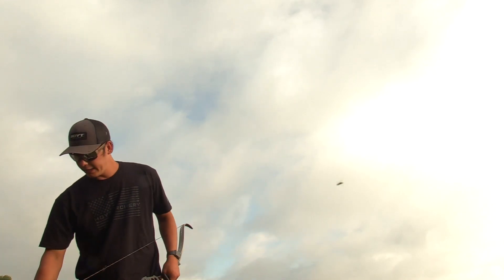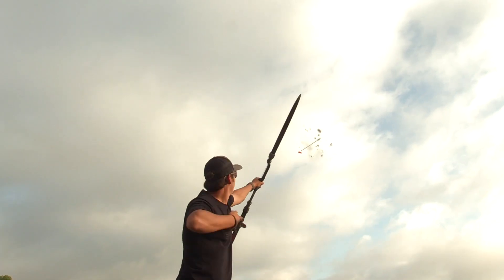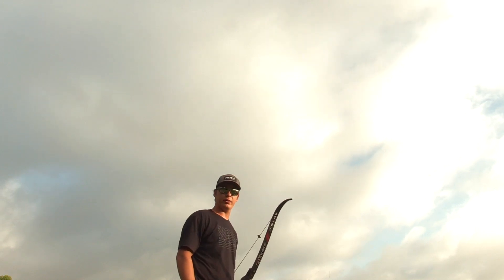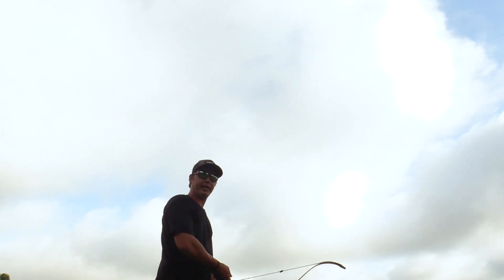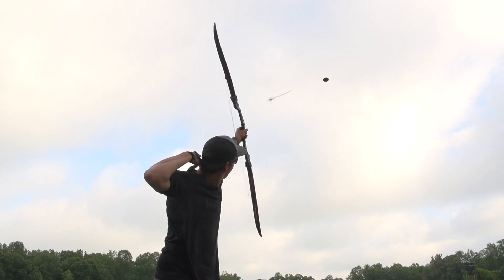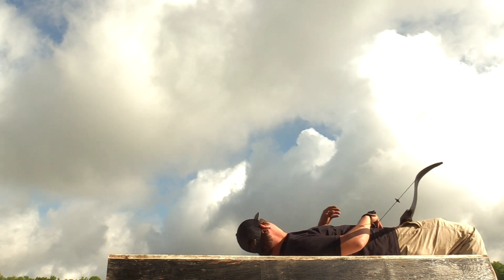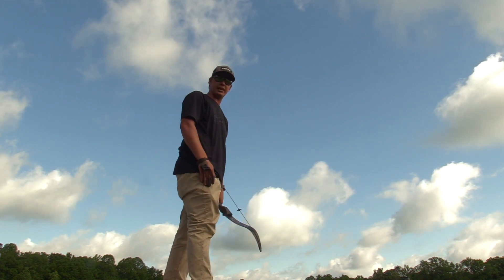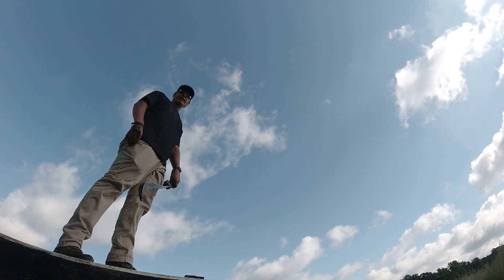archery trick shots with clays | James Jean Trickshots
The bow riser I use is the Hoyt Satori

The limbs that I use are the Hoyt Grand Prix velos